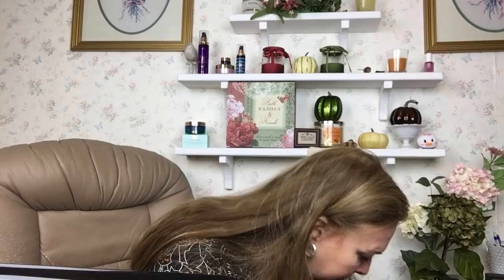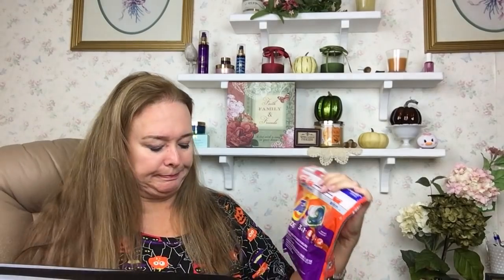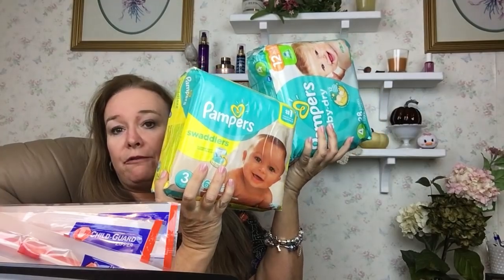Run to Walgreens this Weeks and Get 2 Pampers and 3 Tide Pods for 1.99 Each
Walgreens P&G Spend 30 Get a 10 Dollar Register Reward. Pampers and Tide Will be 1.99 After Coupons and Register Reward!

Ibotta Referal Code:   fglumir